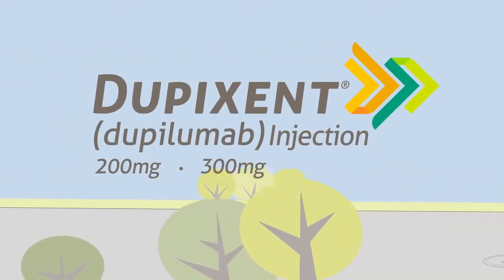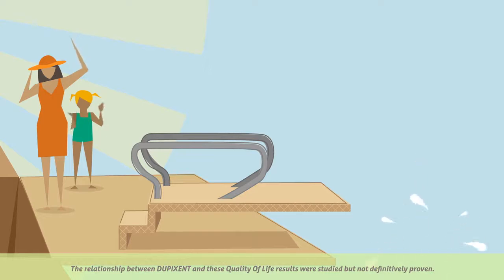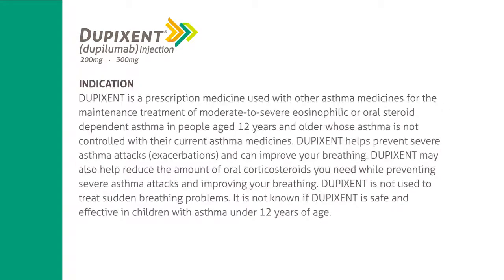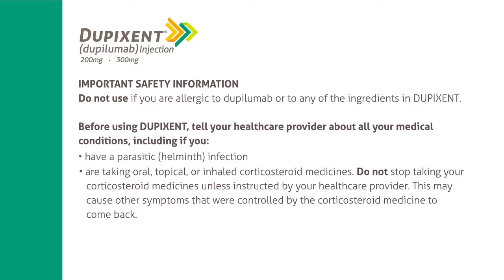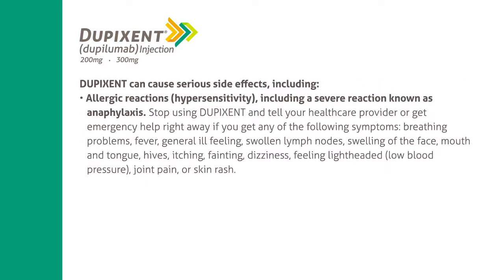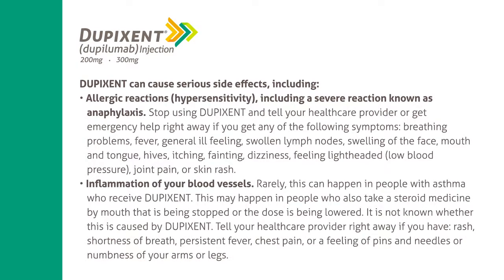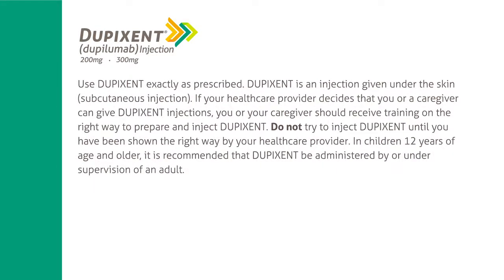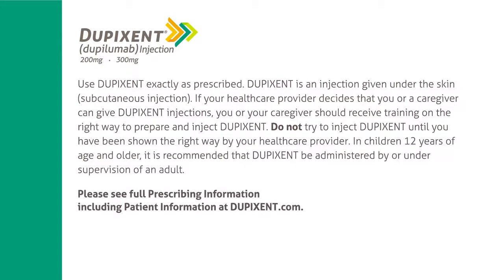TY Portfolio | DUPIXENT | "Stay on Track" Video